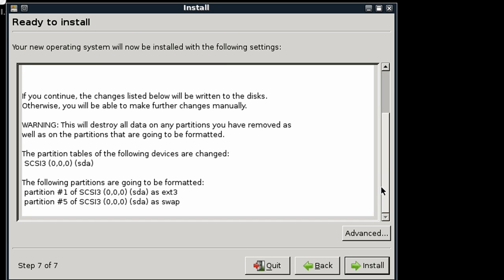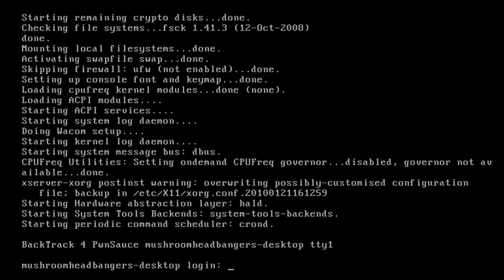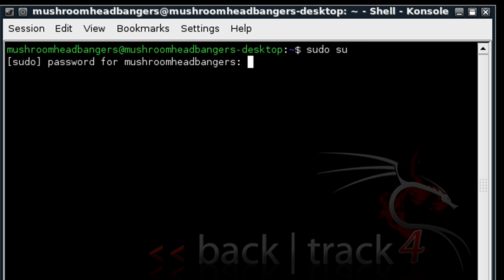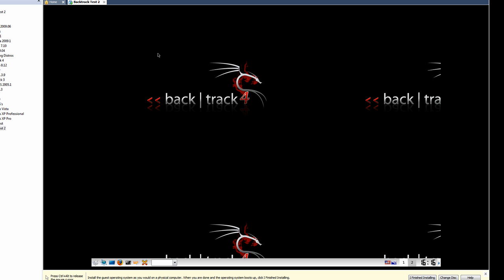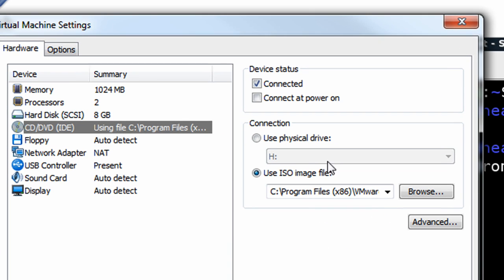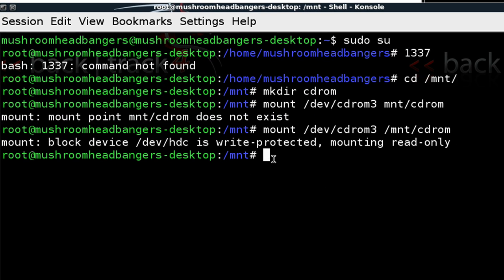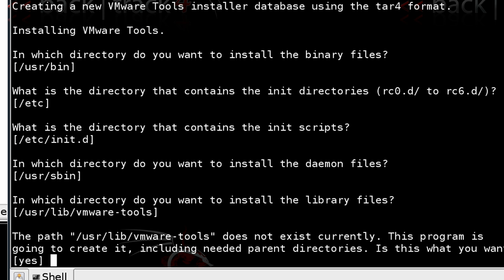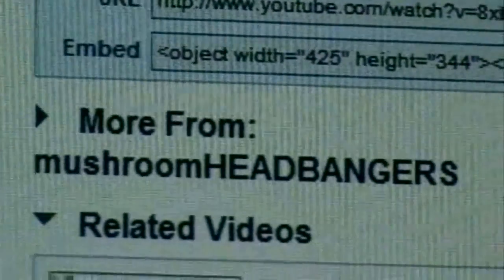How To INSTALL Linux (Backtrack) In A Virtual Machine - Part 2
This tutorial shows how to INSTALL Backtrack 4 to a VMDK (Virtual Machine Disk) in VMWare Player or VMWare Workstation along with VMWare Tools. These steps can be used to install any Linux OS or even Windows OS. Keep in mind, this isn't the same as referencing an ISO directly but rathering installing the OS as you would on your hard-drive while still remaining Virtual.

I also go over how to change your resolution in Backtrack, login as a root user, and install VMWare Tools.